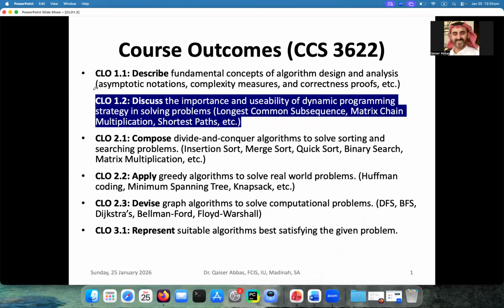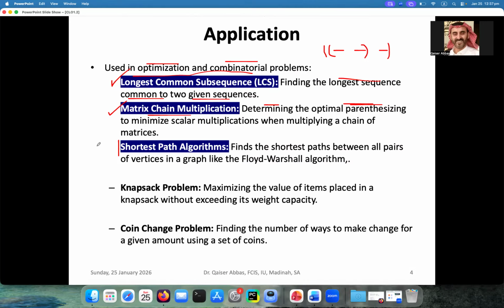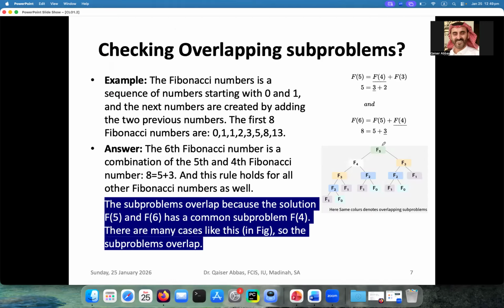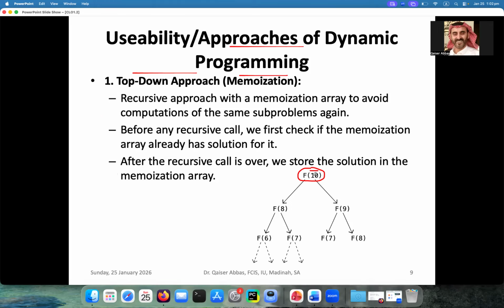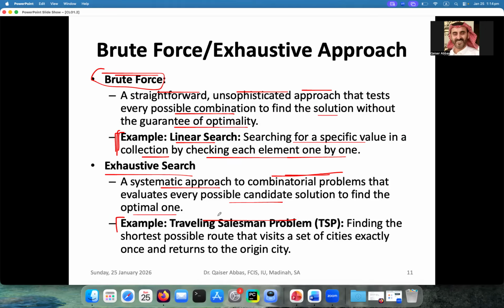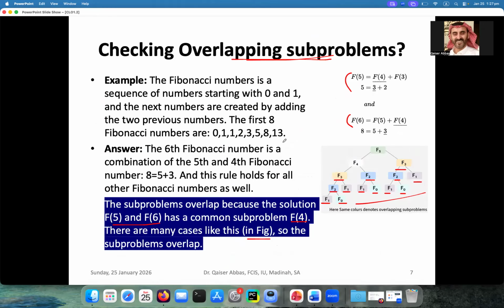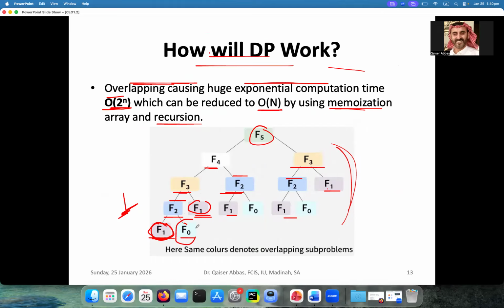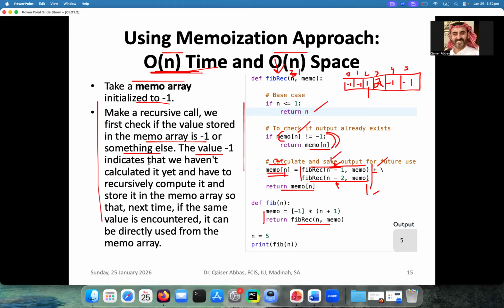Lecture 6 (CLO1.2)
Introduction to Dynamic Programming, Brute Force, Exhaustive Search, Optimal Substructure, Overlapping Substructure, DP via Memoization.